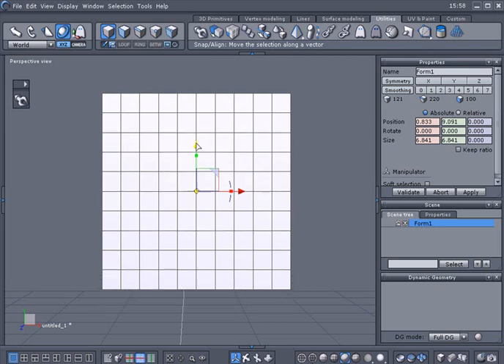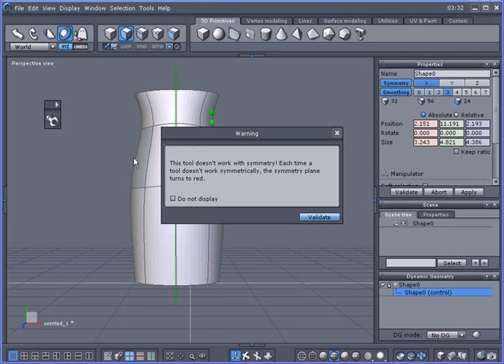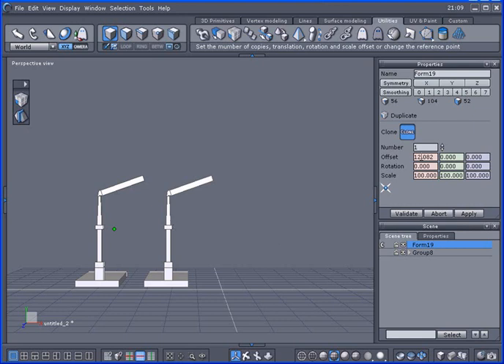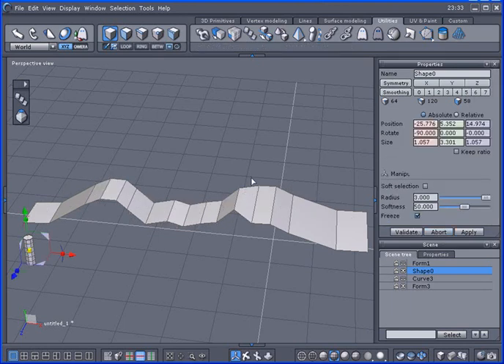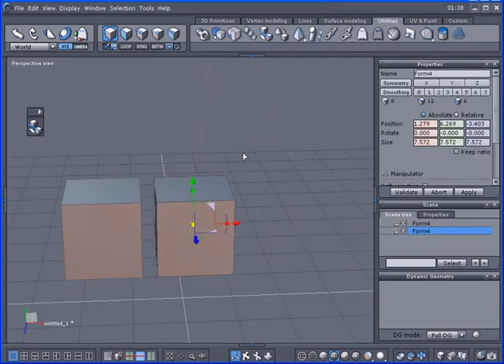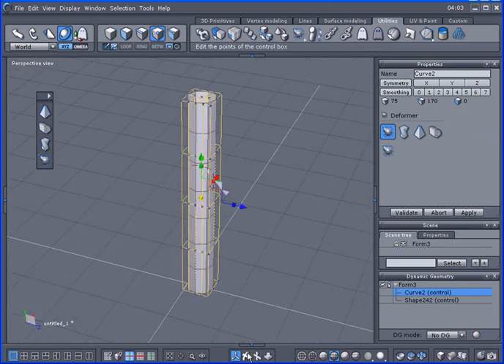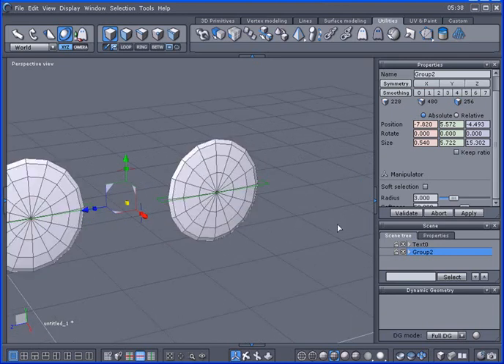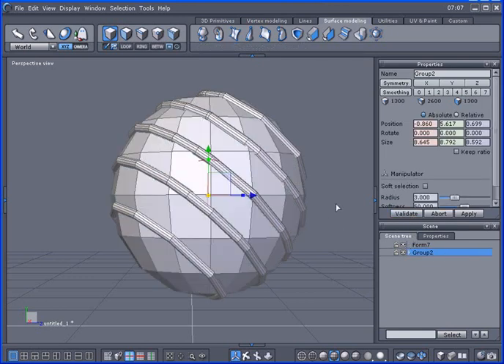Ezbrush HexagonUtilities192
check my playlist for 12 Hexagon Tutorials